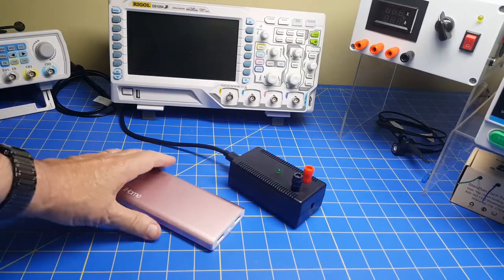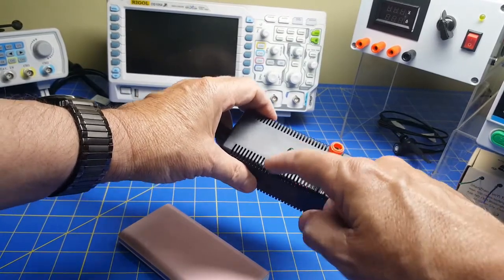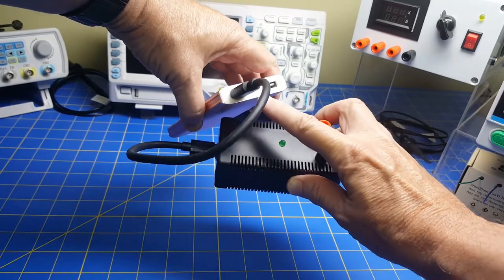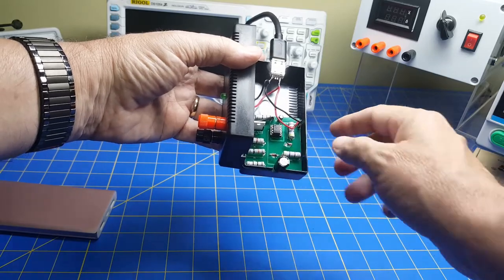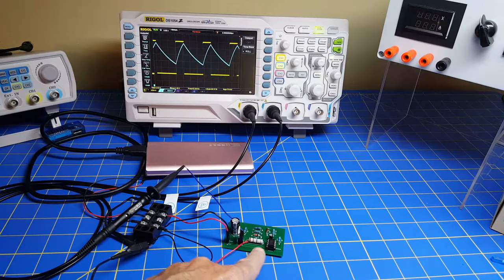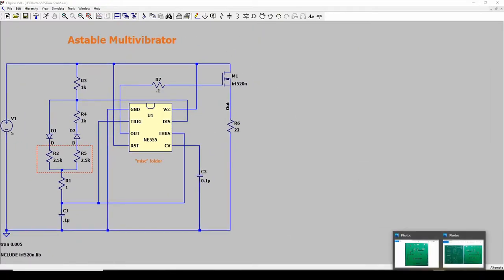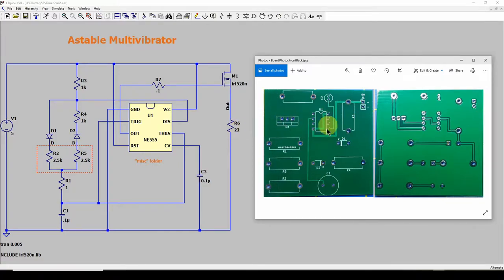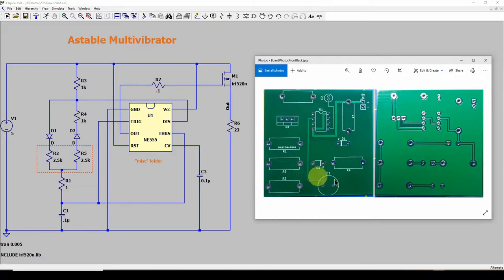Making a PCB Using KiCAD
The basic concepts behind what is needed to convert an electrical circuit to an easy, inexpensive PCB using free KiCAD software. It allows you to quickly design your printed circuit board so that you can transfer the files to a company such as PCBWay, who will quickly build your board for a few $$ and send it to you.